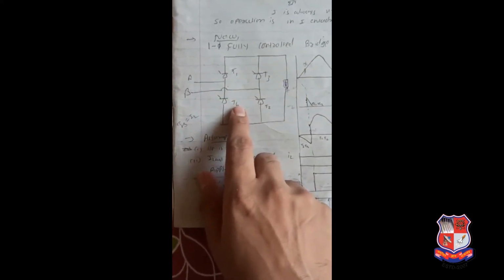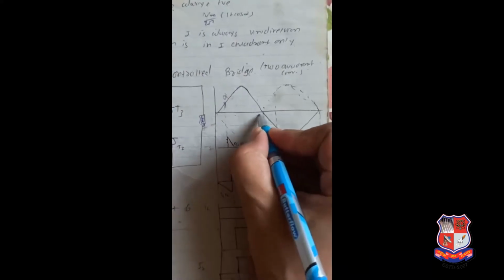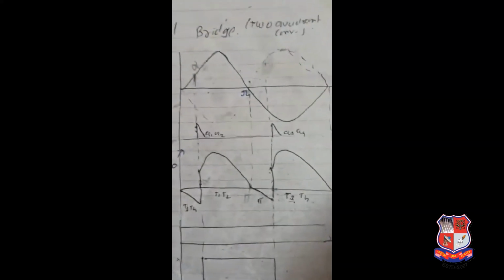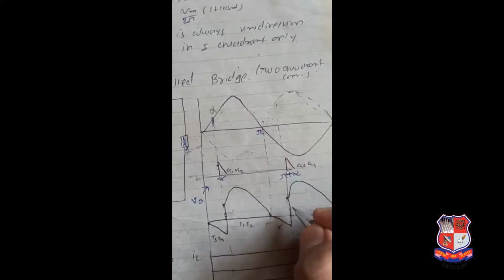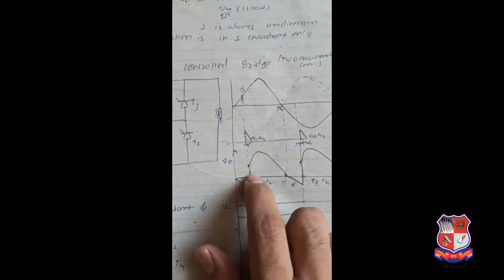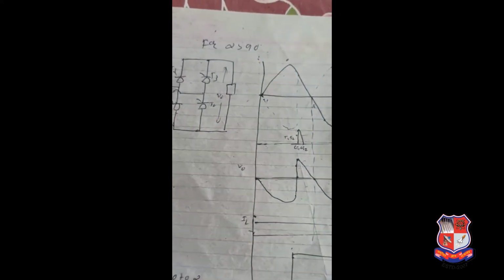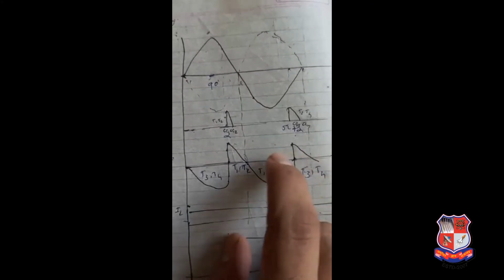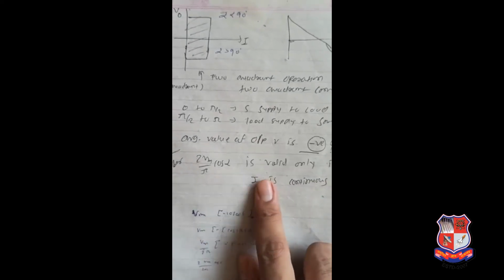GTU_BE_Electrical_3140915_Single phase fully controlled rectifier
Subject : 3140915  -  Power Electronics (Sem-4)
Created By : Bhavin S Trivedi [Assistant Professor] | 25 Apr 2020 | 61 MB
College : 110 - GIDC DEGREE ENGINEERING COLLEGE, NAVSARI
Topic : Single phase fully controlled rectifier